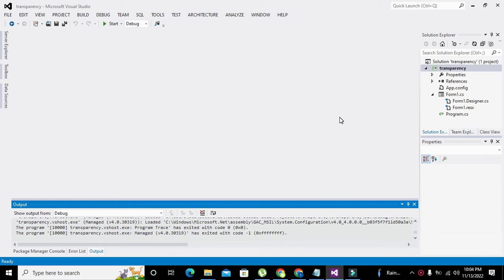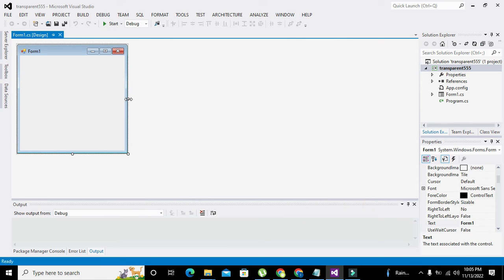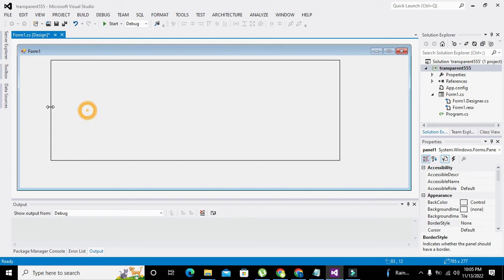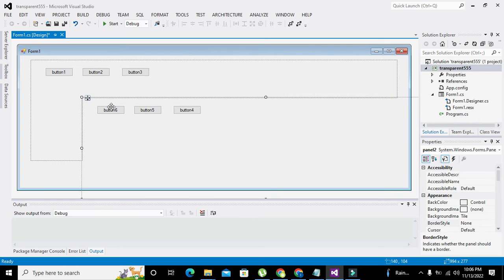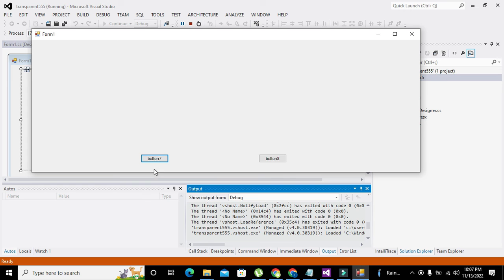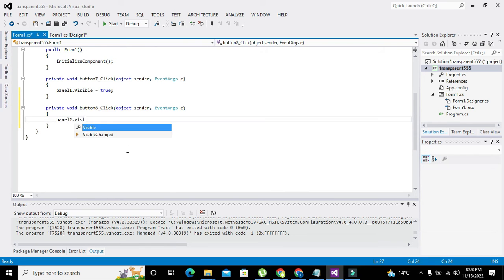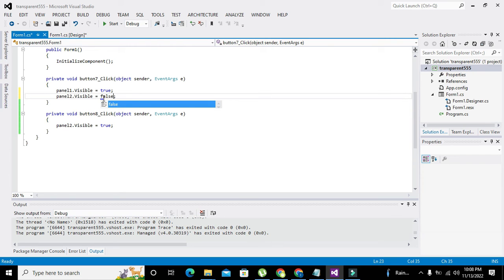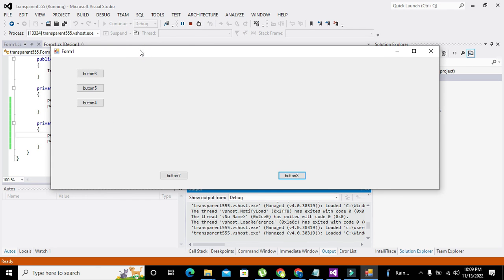create multiple winforms on c#.net winform | more than one winforms/GUIs on one winform of c#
1. how to create multiple winforms on a single winform.
2. more than one one winforms on just a single winform of c#.net.
3. c sharp multiple winforms from a single winform.